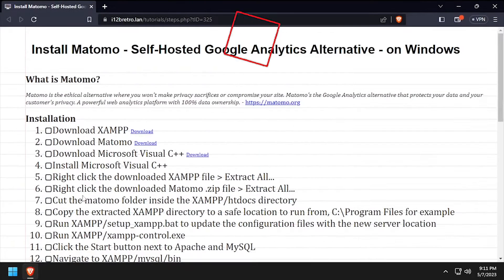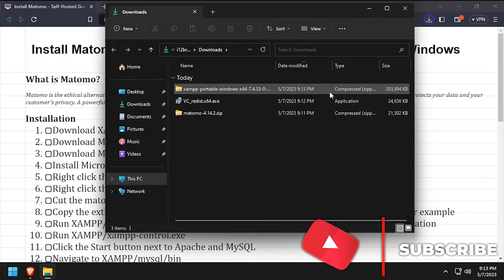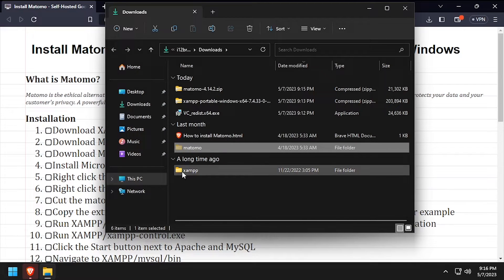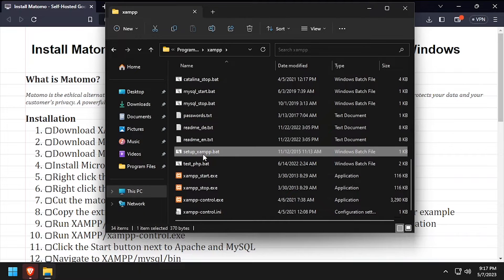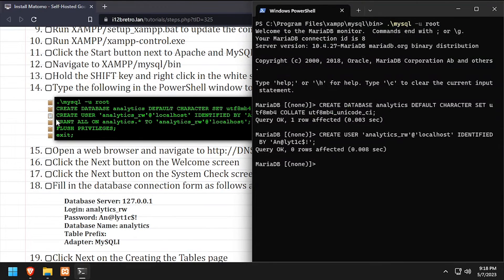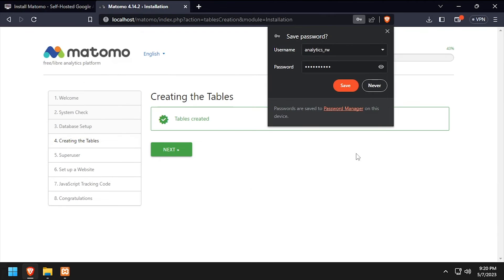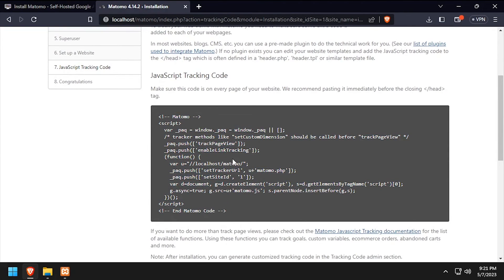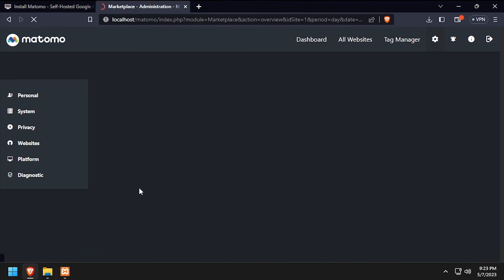Install Matomo - Self-Hosted Google Analytics Alternative - on Windows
What is Matomo?
Matomo is the ethical alternative where you won't make privacy sacrifices or compromise your site. Matomo's the Google Analytics alternative that protects your data and your customer's privacy. A powerful web analytics platform with 100% data ownership.

Installation
03.
   04. Install Microsoft Visual C++
   05. Right click the downloaded XAMPP file ≫ Extract All...
   06. Right click the downloaded Matomo .zip file ≫ Extract All...
   07. Cut the matomo folder inside the XAMPP/htdocs directory
   08. Copy the extracted XAMPP directory to a safe location to run from, C:\Program Files for example
   09. Run XAMPP/setup_xampp.bat to update the configuration files with the new server location
   10. Run XAMPP/xampp-control.exe
   11. Click the Start button next to Apache and MySQL
   12. Navigate to XAMPP/mysql/bin
   13. Hold the SHIFT key and right click in the white space ≫ Open PowerShell windows here...
   14. Type the following in the PowerShell window to setup the database
         CREATE DATABASE analytics DEFAULT CHARACTER SET utf8mb4 COLLATE utf8mb4_unicode_ci;
         CREATE USER 'analytics_rw'@'localhost' IDENTIFIED BY 'An@lyt1c$!';
         GRANT ALL ON analytics.* TO 'analytics_rw'@'localhost';
         FLUSH PRIVILEGES;
         exit;
15.
   16. Click the Next button on the Welcome screen
   17. Click the Next button on the System Check screen
   18. Fill in the database connection form as follows and click the Next button
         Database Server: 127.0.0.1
         Login: analytics_rw
         Password: An@lyt1c$!
         Database Name: analytics
         Table Prefix:
         Adapter: MySQLI
   19. Click Next on the Creating the Tables page
   20. Enter a Superuser login, password and email ≫ Click Next
   21. Complete the form to setup the first site to start tracking analytics ≫ Click Next
   22. Click Next then Continue to Matomo
   23. Login with the Superuser username and password created earlier
   24. Welcome to Matomo

Installing Dark Theme (Optional)
   01. Click the gear icon in the top right
   02. Select Platform ≫ Marketplace from the left navigation menu
   03. Change the Show dropdown to Themes and search for Dark Theme
   04. Find Dark Theme and click the Install button
   05. Type the admin password to confirm the installation
   06. Click the Activate Theme button